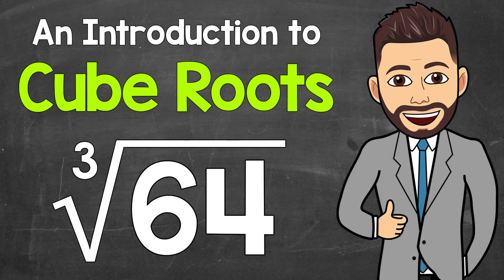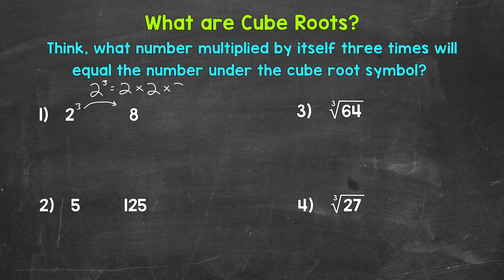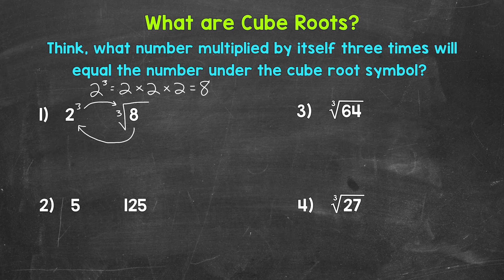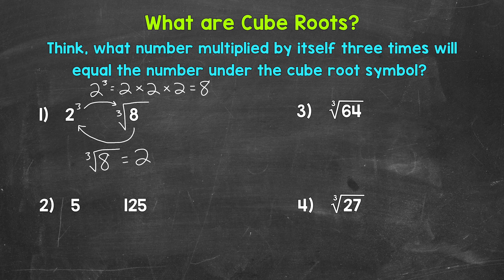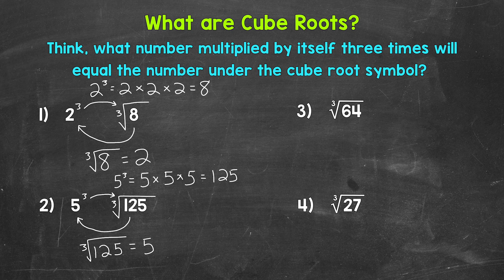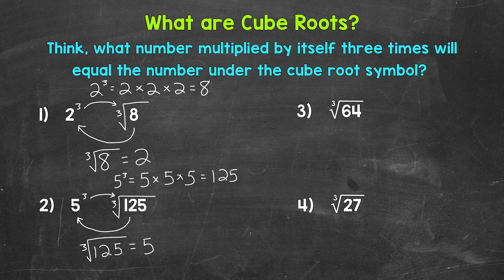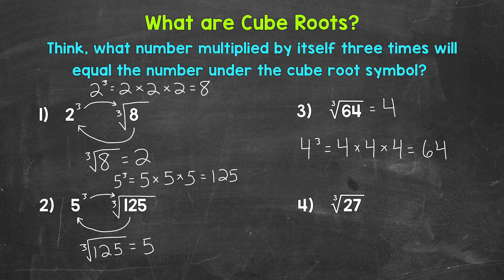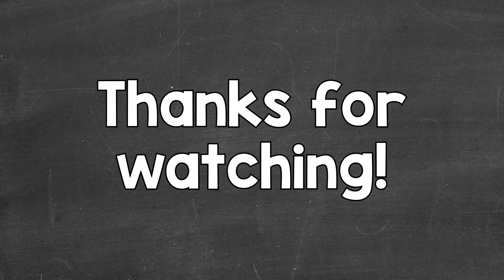What are Cube Roots? | An Introduction to Cube Roots | Math with Mr. J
Welcome to “What are Cube Roots?” with Mr. J! Need help with the cube roots? You're in the right place!

Whether you're just starting out, or need a quick refresher, this is the video for you if you're looking for help with cube roots. Mr. J will go through examples of both cubes and cube roots and explain what cube roots are.

Hopefully this video is what you're looking for when it comes to cube roots.